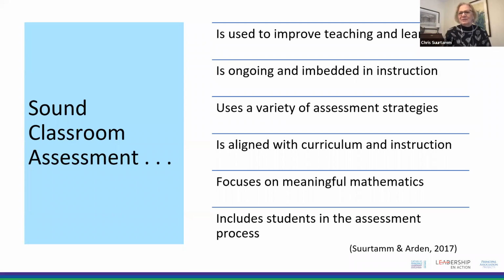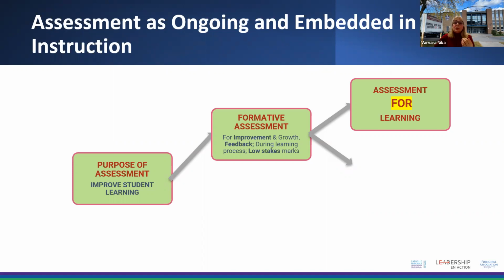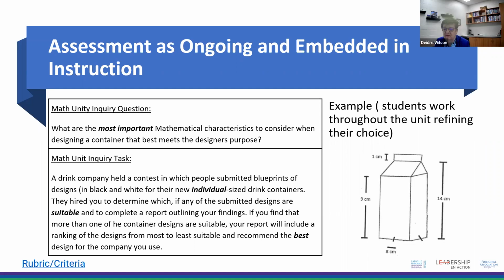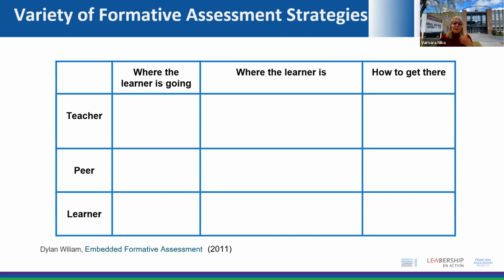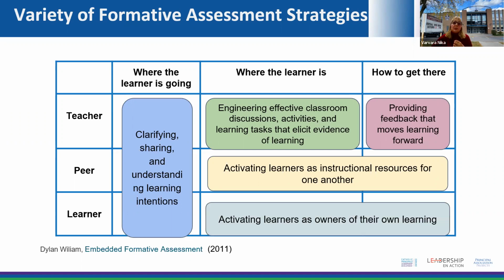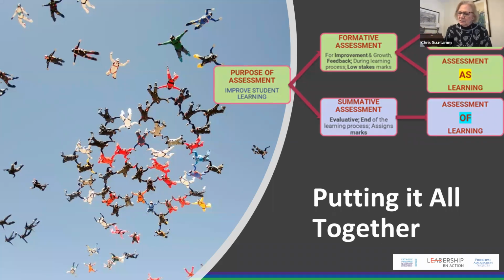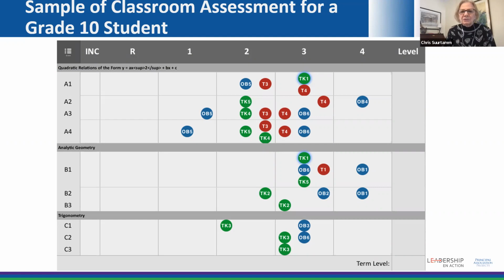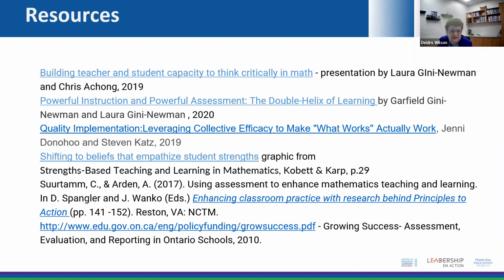Professional Learning Network 3 Supporting Assessment That Works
During this session we wil discuss and share ideas of what assessment looks and sounds like in a grade 9 destreamed math classroom that supports student learning.